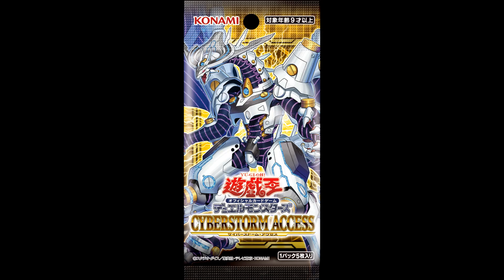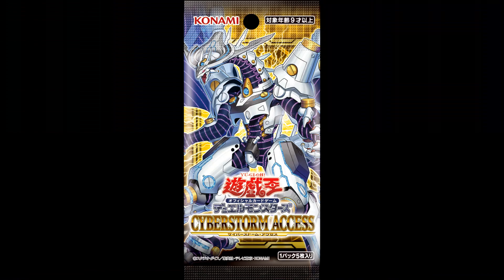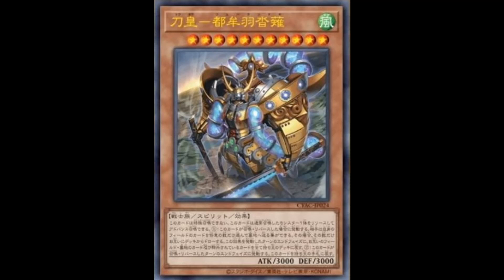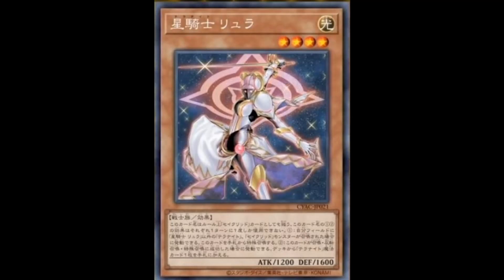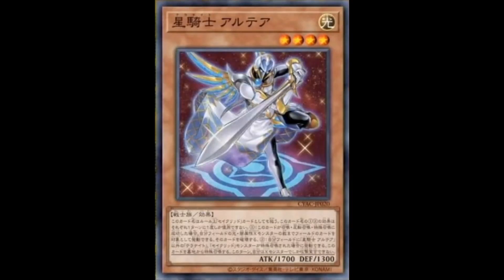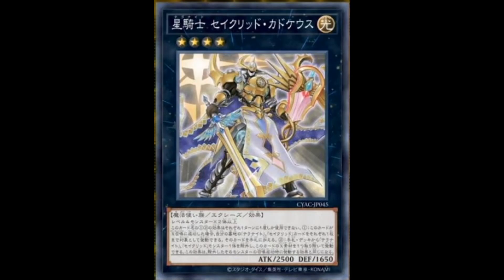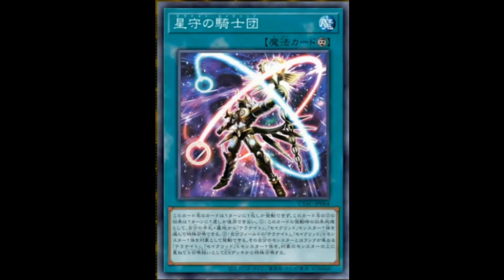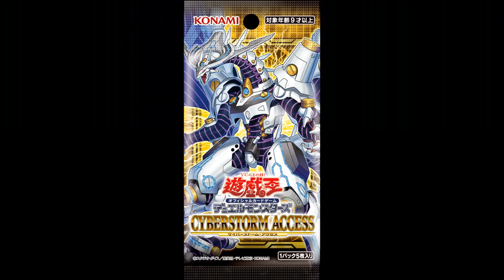Yu-Gi-Oh! Cyberstorm Access: "Constellar/Tellarknight" Support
Another archetype with likeable aesthetics that I never built. Nice to see more support for it though. Still don't understand why it's practically two archetypes here treated as one.